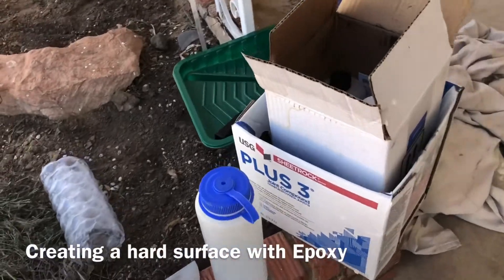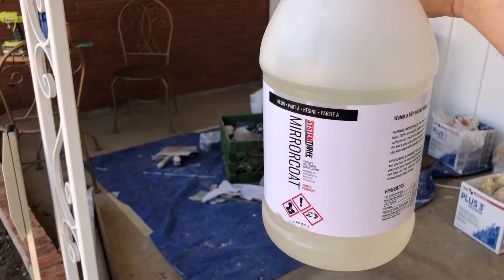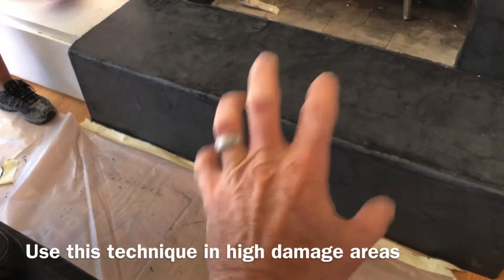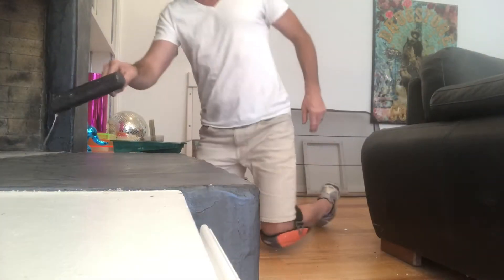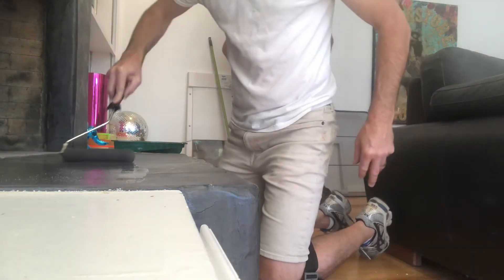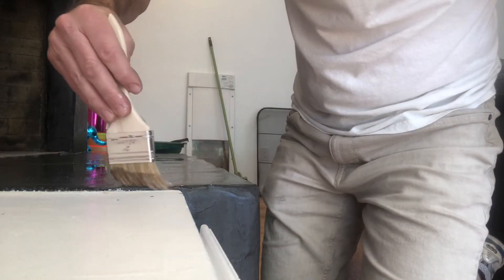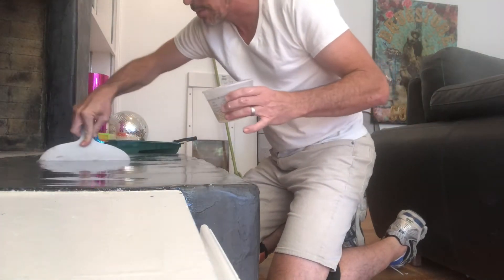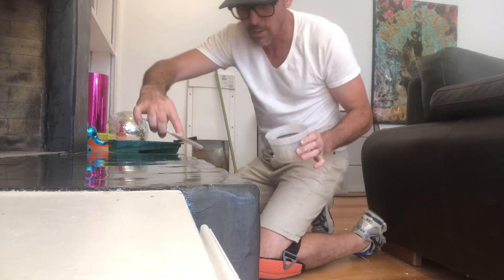Creating a Durable Surface using Epoxy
We run into areas that receive a lot of damage after we finish with Fresco Harmony. This technique adds durability and elegance without loosing the look!